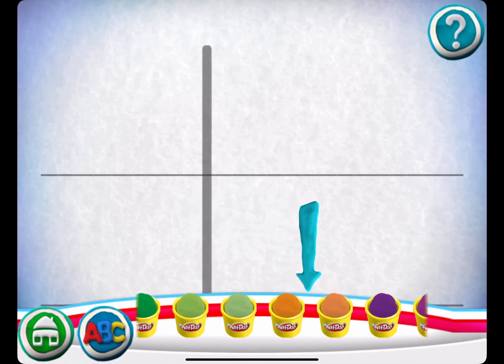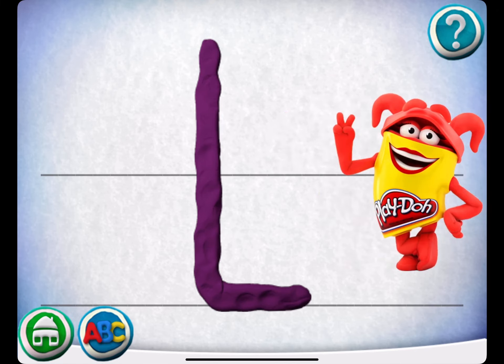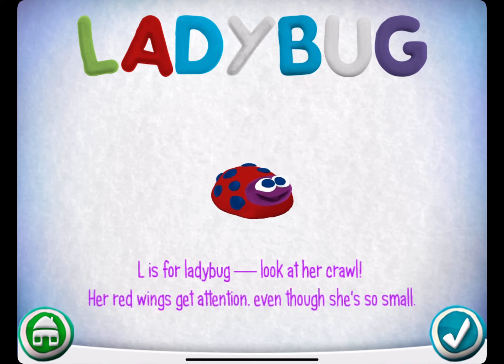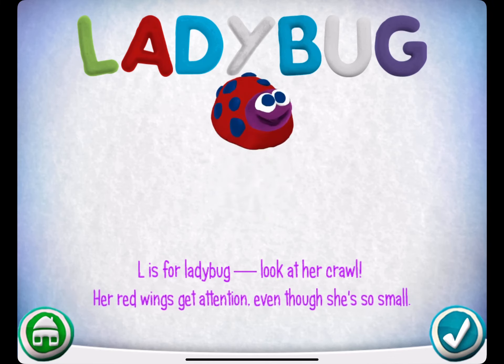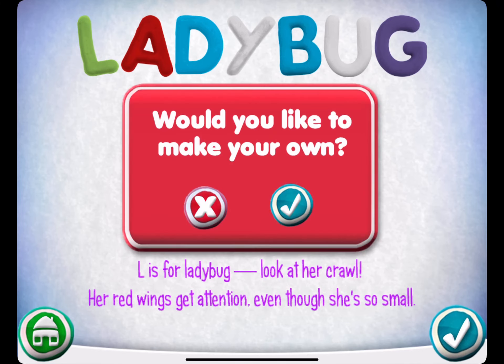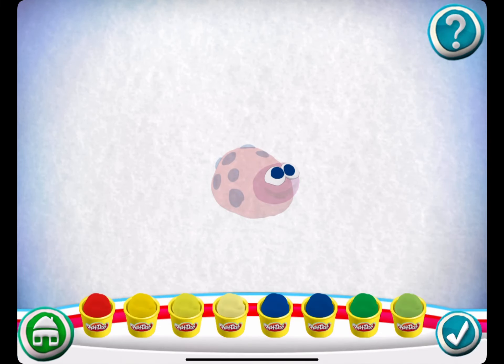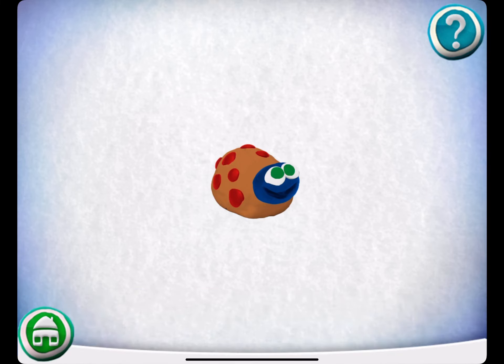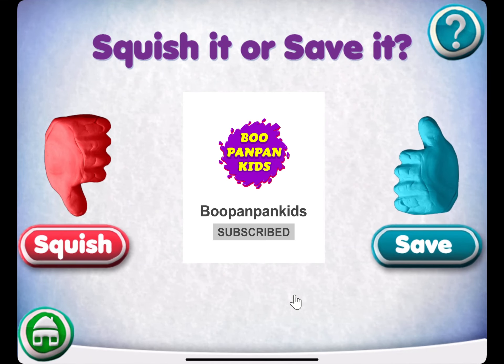Play-doh L letter Ladybug|Boopanpankids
CREATE LOVE WITH PLAY-DOH
CREATE LOVE WITH PLAY-DOH - LADYBUG
 L letter Ladybug